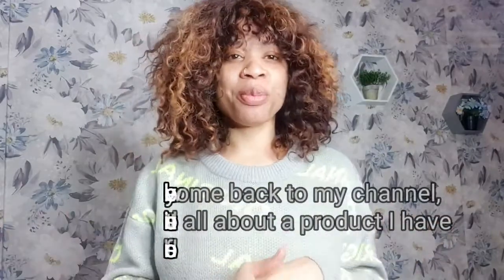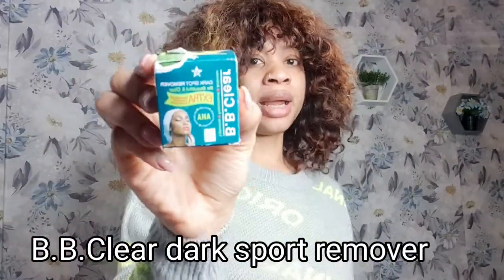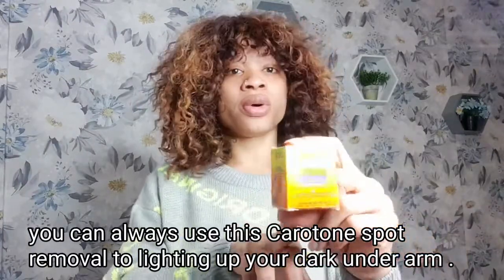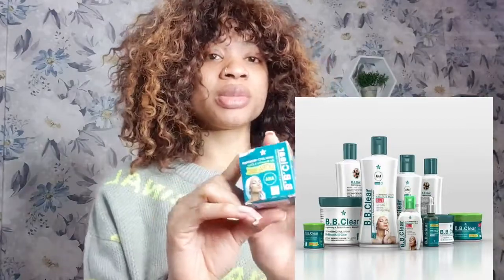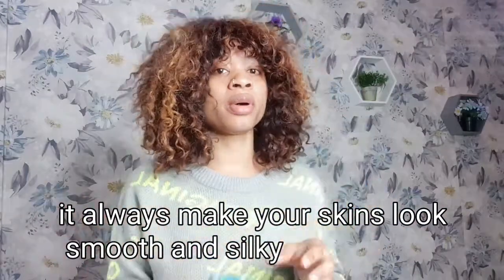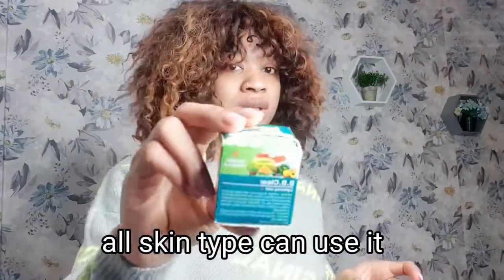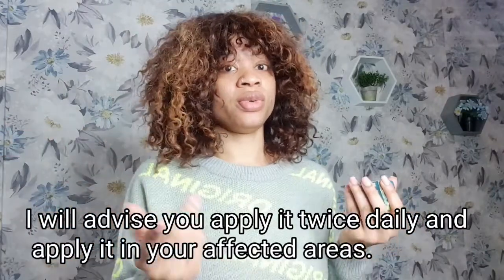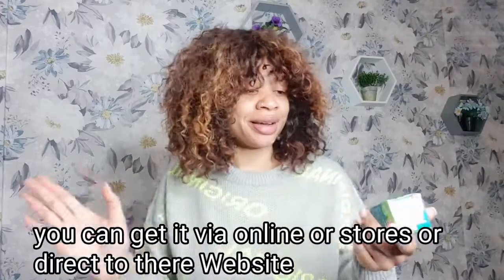B.B Clear Face Cream Dark Spot Remover/honest review 👌